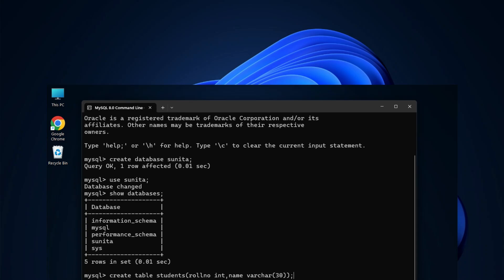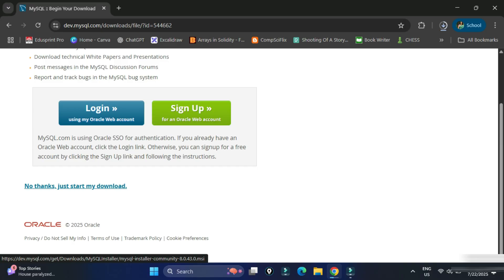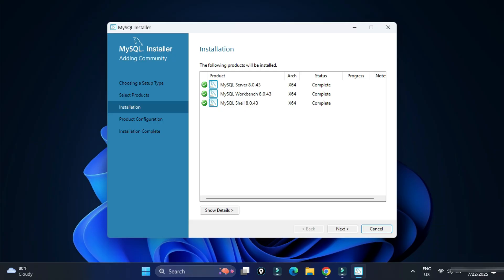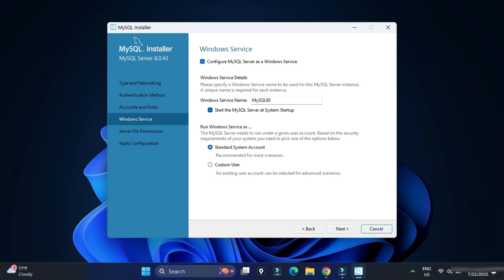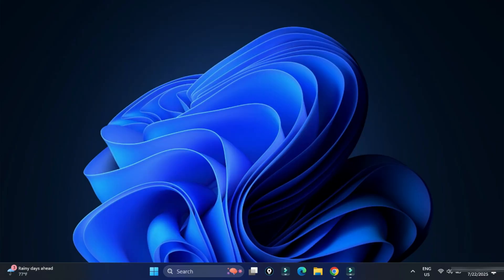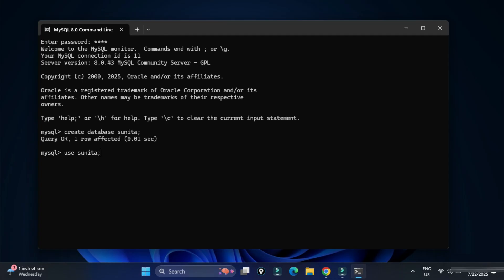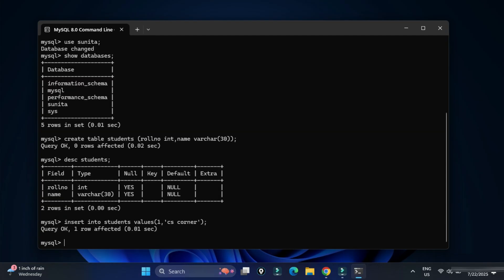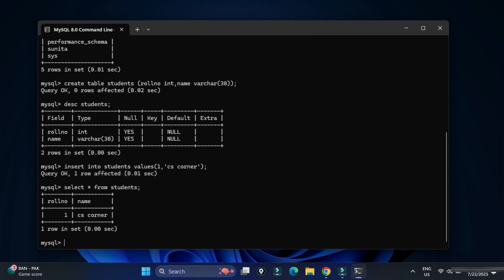How to Install MySQL 8.0.43 Server & Workbench on Windows 10/11 [2025]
Timestamp:
00:00 | Introduction
00:12 - 02:00 | MySQL Download
03:00 | Custom MySQL Download
04:16 | Product Configuration
05:00 | Setting Root Password in MySQL
06:32 | Starting MySQL Workbench
07:05 | Starting MySQL Command Line
07:28 | Creating Database
07:37 | Creating Table
07:49 | Conclusion

🎥 Tools I used for recording